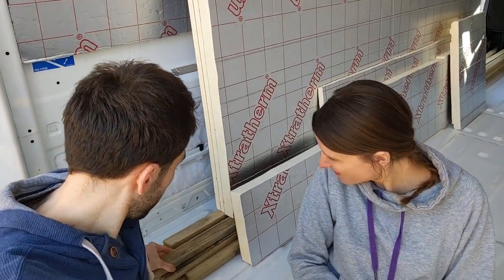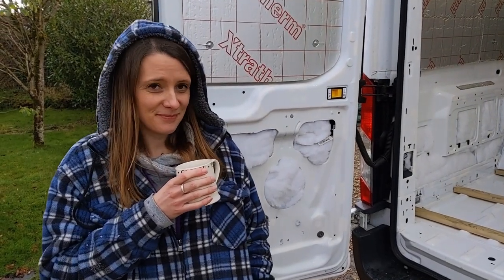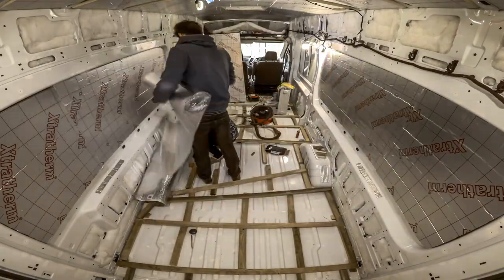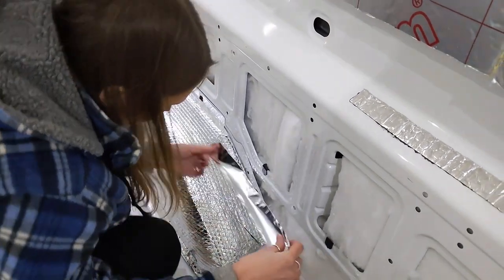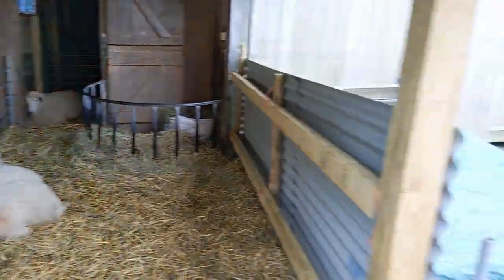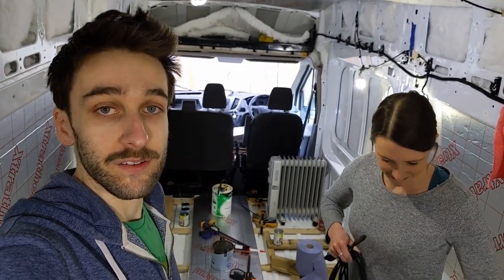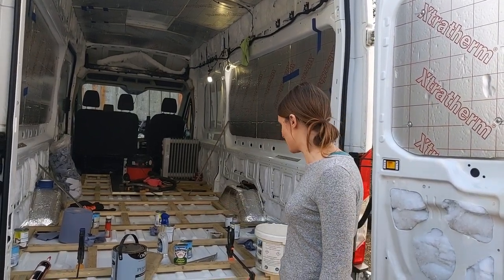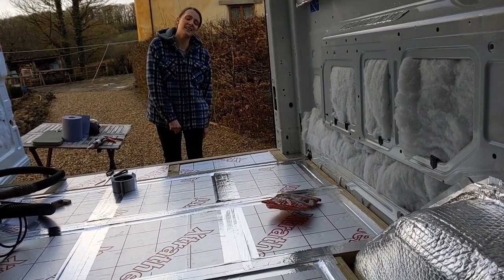Van Subfloor Install (With Insulation) | Transit Van Conversion E07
In this video it's time for our van subfloor install with some wood framing for support and with insulation in all the gaps using some Xtratherm PIR board. We’re using 25x50mm timber and 25mm PIR so a perfect fit for a nice level finish in our van conversion. As the last step we sealed around all the edges with some aluminium tape (Abi loves that stuff!).

We had to make some small spacers in places to deal with the irregularities of the Transit MK8 floor and all the different shapes of the ribs. These got placed under some of the supporting beams of the subfloor framing to keep everything at the same height and hopefully to avoid any bowing in the future when we add more weight on top.

All the timber for installing our subfloor was stuck down with Sikaflex 522, which took a while as for a number of days the temperature was below the minimum 5C that it needs for curing. We’ve learnt that doing a van build in the winter definitely has its difficulties! And that’s not to mention the pieces of insulation that started to fall off the ceiling…!

We also got to work trying to find the source of the water pooling in one of the rear pillars and found the convenient plug under the van to drain it out. Still yet to figure out exactly where it’s coming in though! It felt great to have the subfloor installed in our van and not be so harshly cold under foot anymore. For now we’re put the existing ply floor back on top temporarily so we can move around, but we’re looking forward to getting the real floor installed in the van soon! We’ve decided we’re going to use 12mm birch plywood for that, to give a stronger base than the existing 8mm ply that was already in there.

Starting to take shape!

↠ 25x50mm Treated Timber Battens - sourced locally
↠ Sikaflex 522 (Amazon)
↠ Aluminium Tape (Amazon)

Support Us
If you're enjoying our videos and would like to say thanks you can buy us a tea or coffee here!

Filmed with:
↠ Pixel 3A (Amazon)
↠ GoPro Hero 5
↠ DJI Osmo Mobile 3 (Amazon)
↠ Rode VideoMicro (Amazon)

All our videos are for entertainment and show our process of converting our campervan. They're not intended to be tutorials and we may make mistakes along the way, so always do your own research and if in doubt about anything then make sure to get advice from a suitable professional